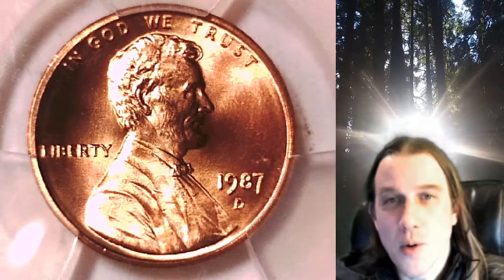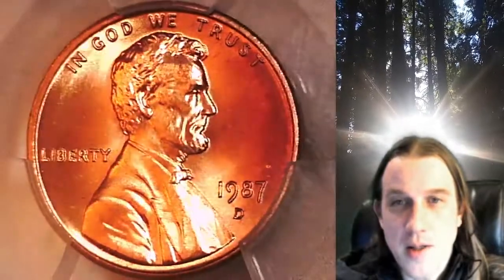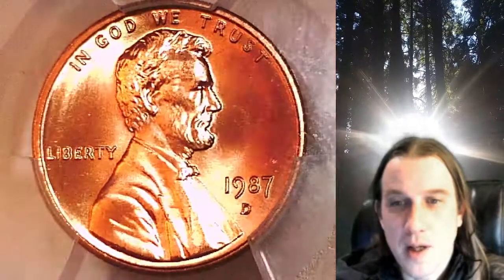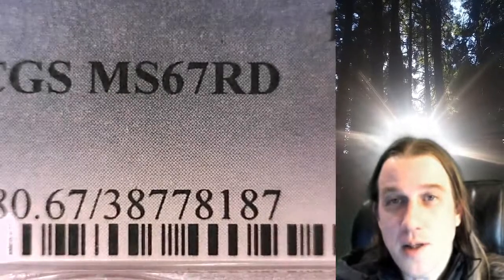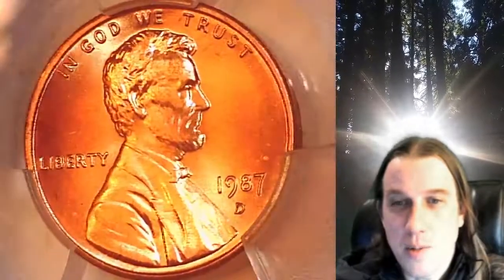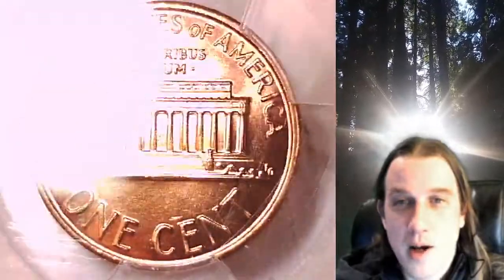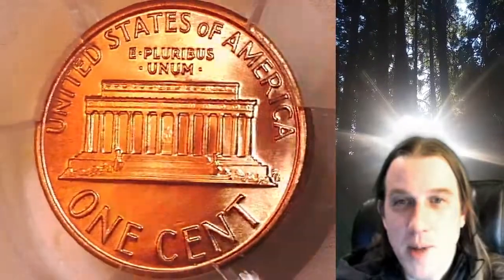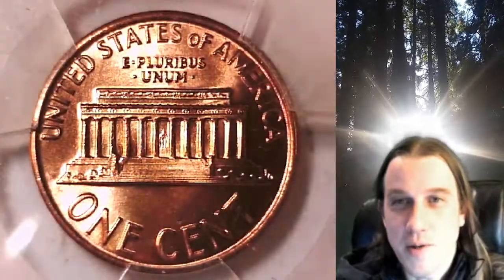Coin Store on Ebay 1987 D Lincoln Memorial Cent Penny PCGS MS 67 RD 38778187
Link to Coin featured in Video

3GTWTBbpaHYEX712NP4yfEHZWmuFFL4Lnn